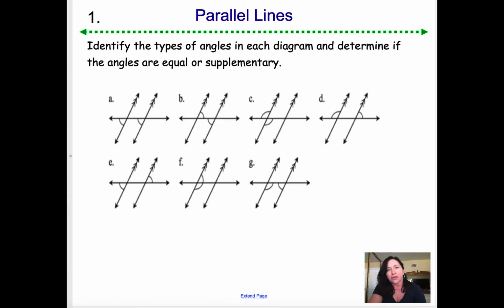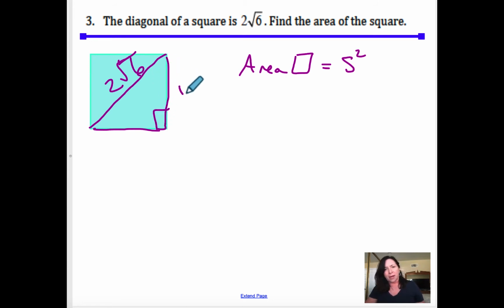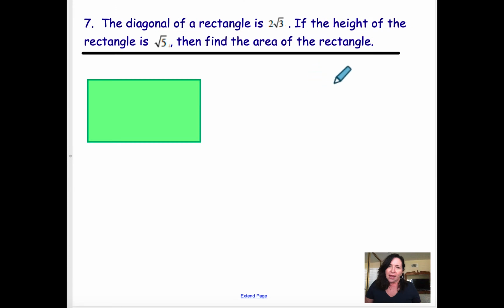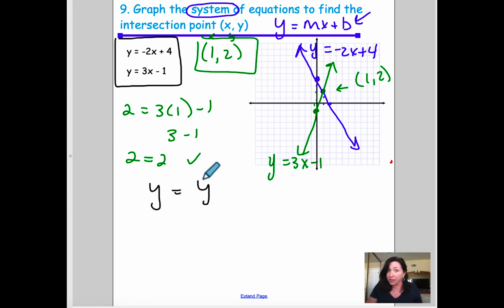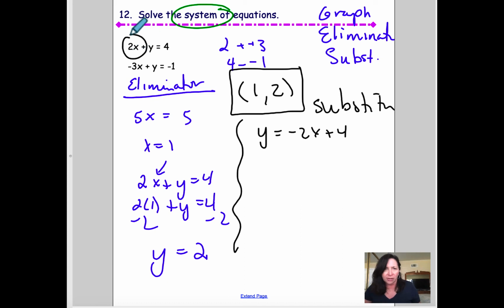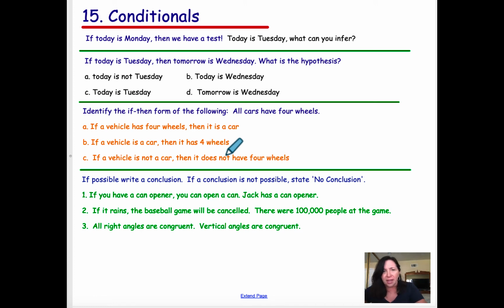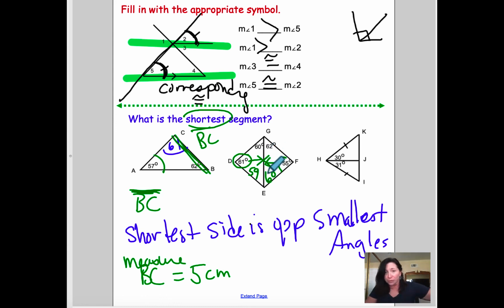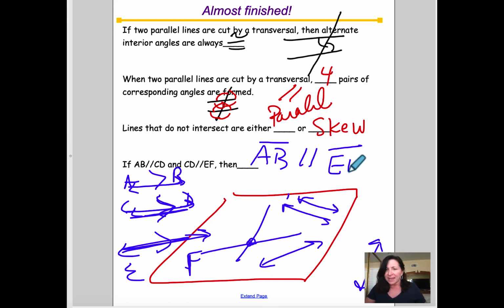GEO CH2 TEST REVIEW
CHAPTER 2 TEST GEOMETRY TEST REVIEW
CPM
PARALLEL LINES
AREA
RIGHT TRIANGLES